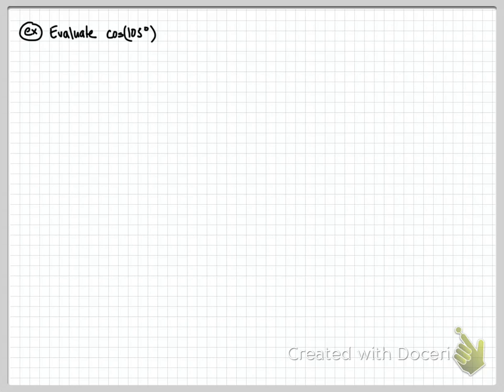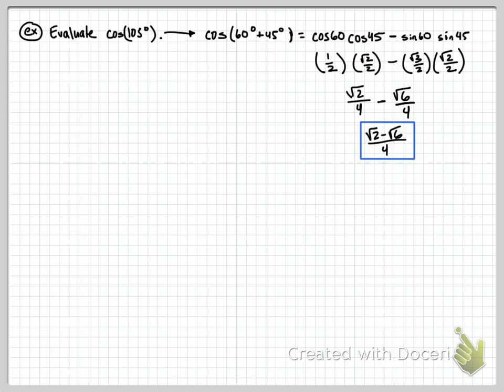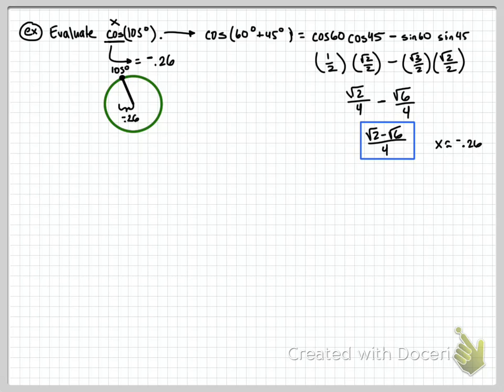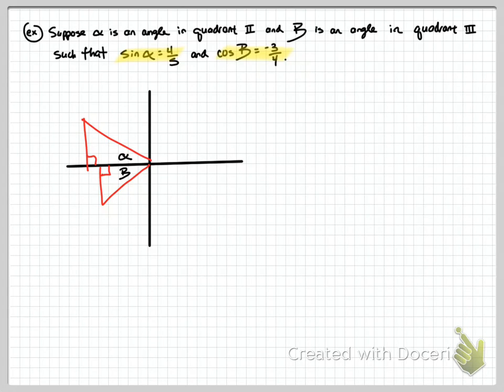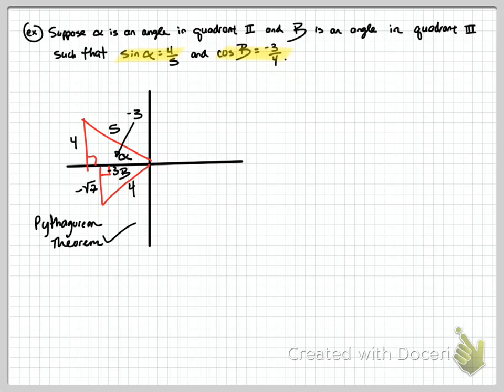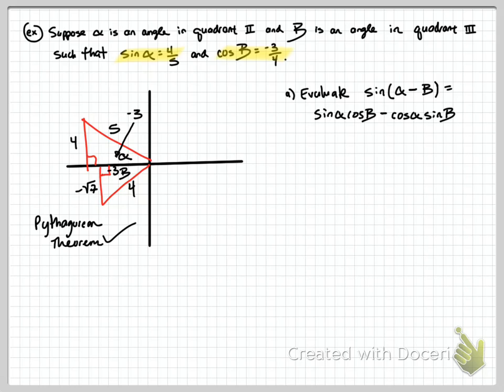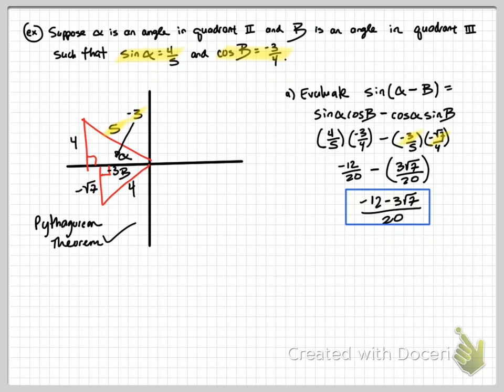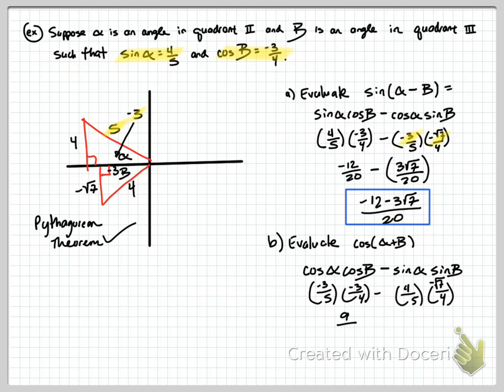6 2 2